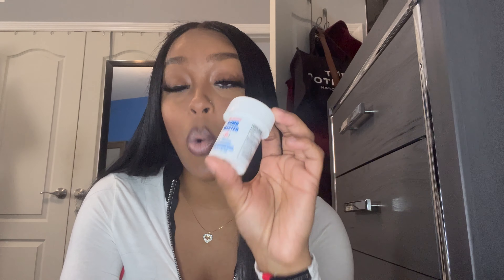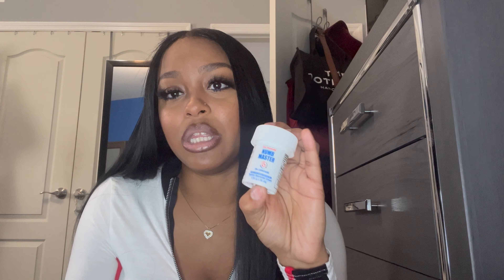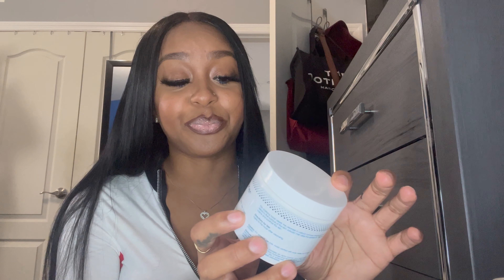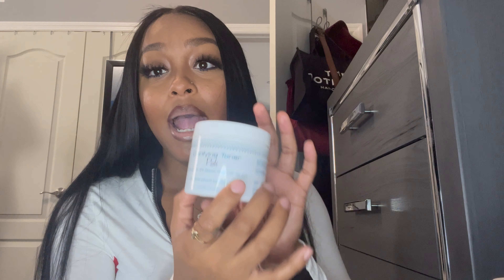Tips for a Less Painful Brazilian Wax | Numb Master | Skin Script Clarifying Toner | Danielle Denese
In this video I give my tips, tricks, and secrets for a Brazilian wax to be less painful

Numb Master

Wednesdays are 'D Day!'
New Videos uploaded EVERY Wednesday at 6:00pm EST